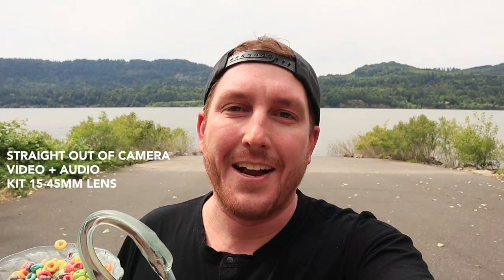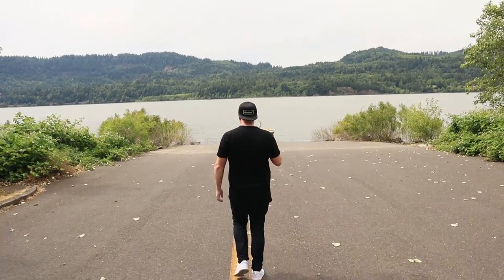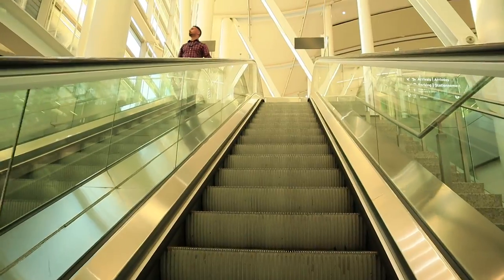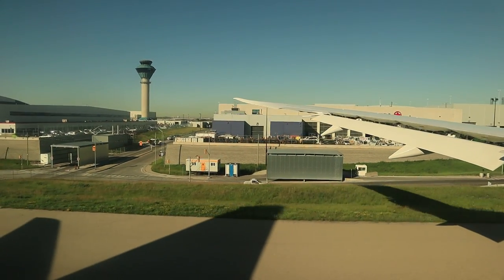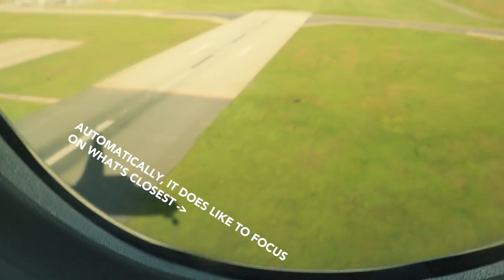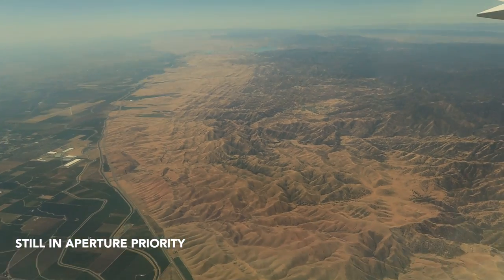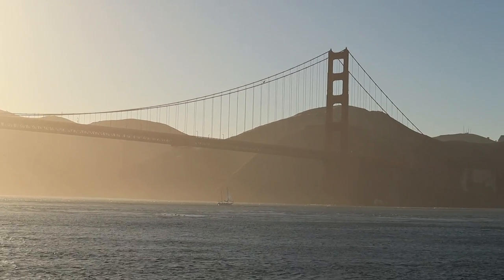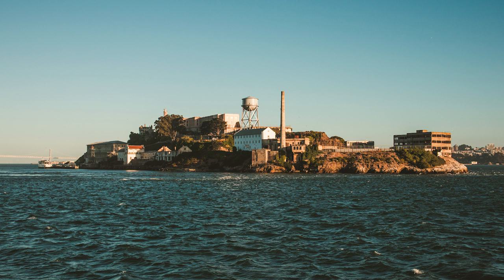CANON M50 REVIEW IN 2 MINUTES (THE BEST VLOG CAMERA)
Spent a week with the Canon M50 (not sponsored, purchased myself) and really enjoyed it. The battery life was not nearly as bad as everyone warned me about, and shooting 4K isn't my thing for random videos yet. This camera ticks a lot of my boxes. One thing I'd like is a visual audio monitor on the LCD, but that's really the only thing I miss.